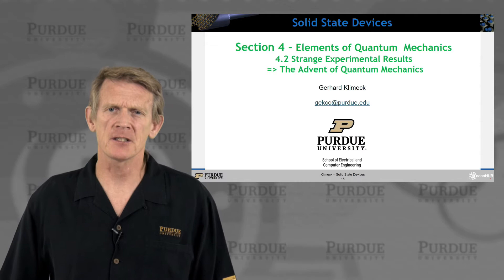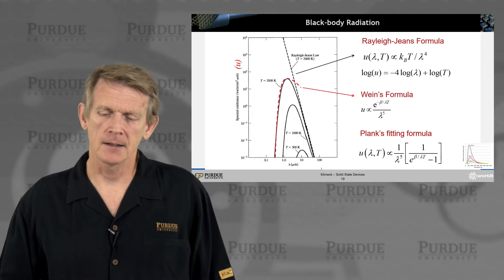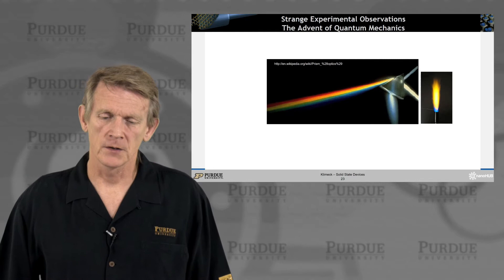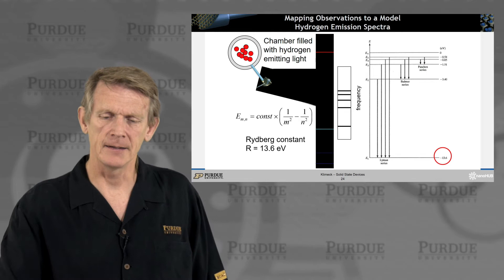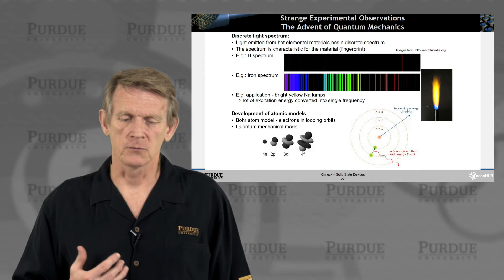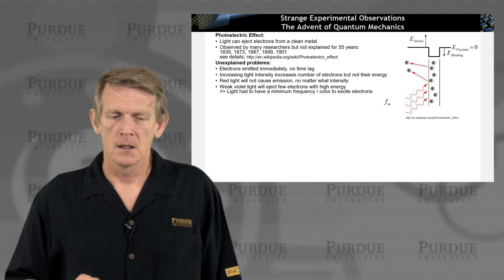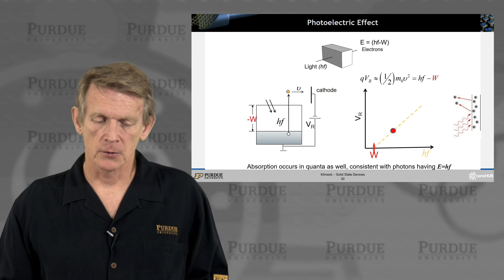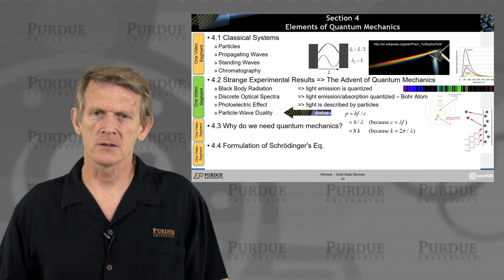ECE 606 Solid State Devices L4.2: Quantum Mechanics - The Advent of Quantum Mechanics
Table of Contents:
00:00 Section 4.2 Strange Experimental Results -- The Advent of Quantum Mechanics
00:18 Section 4 Elements of Quantum Mechanics
00:23 Black-body Radiation
01:34 Black-body Radiation
01:48 Black-body Radiation
03:11 Interpretation of Plank's Formula
05:03 COBE Satellite Data Measuring Black Body Radiation
05:44 Section 4 Elements of Quantum Mechanics
05:51 Strange Experimental Observations The Advent of Quantum Mechanics
07:23 Mapping Observations to a Model Hydrogen Emission Spectra
09:06 Bohr Atom Model Charge Orbiting another Charge
10:33 The Bohr Atom Model
11:42 Strange Experimental Observations The Advent of Quantum Mechanics
12:59 Section 4 Elements of Quantum Mechanics
13:09 Strange Experimental Observations The Advent of Quantum Mechanics
17:06 Photoelectric Effect
18:08 Wave - Particle Duality
19:19 Wave - Particle Duality
20:12 Section 4 Elements of Quantum Mechanics
20:57 Section 4 Elements of Quantum Mechanics